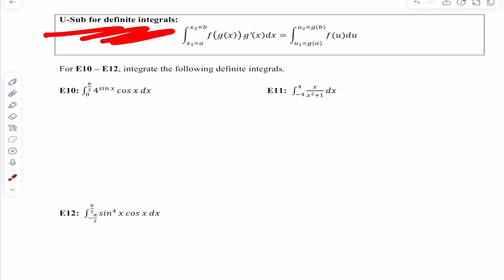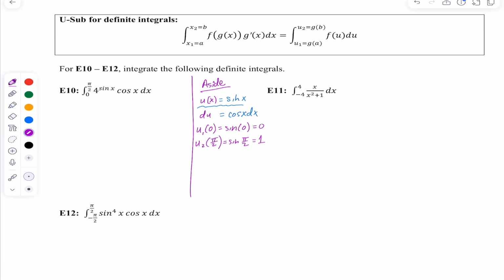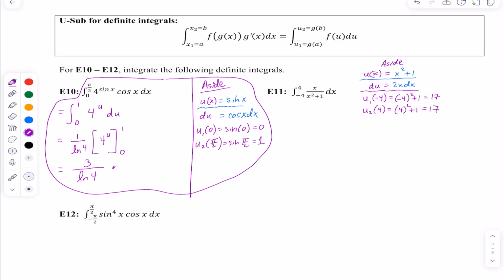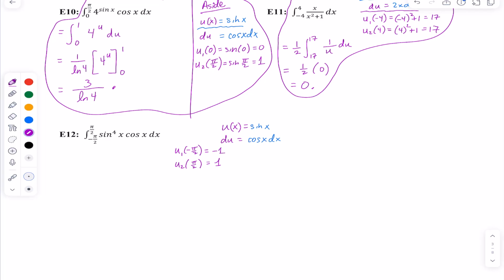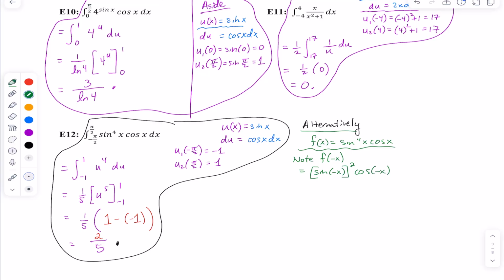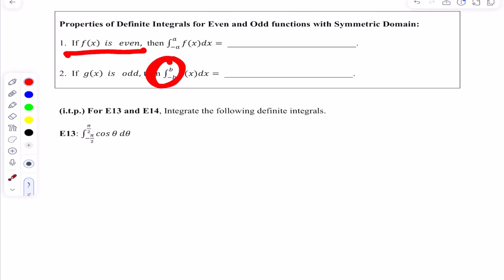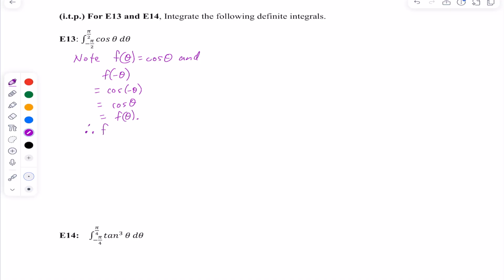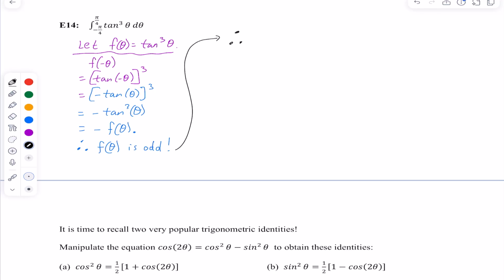82. U-Substitution for Integrals, Part II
Beyond the usual antiderivatives, many continuous functions are made up of the composition of 2 or more functions. The first technique of integration is arguably the u-substitution of integrals. Like the u-substitution for the chain rule, you must be able to recognize composition of functions as an opportunity to integrate!